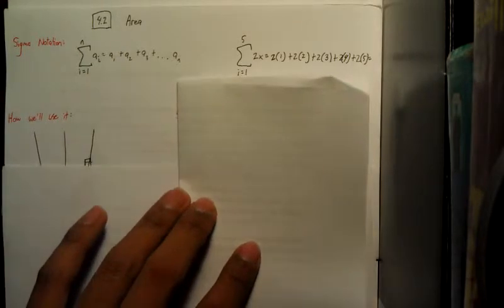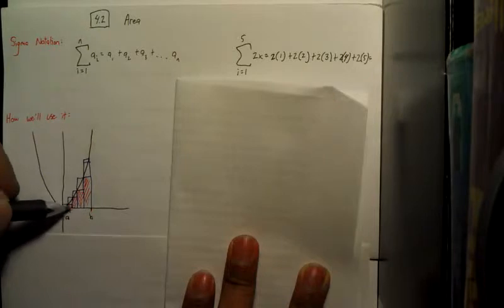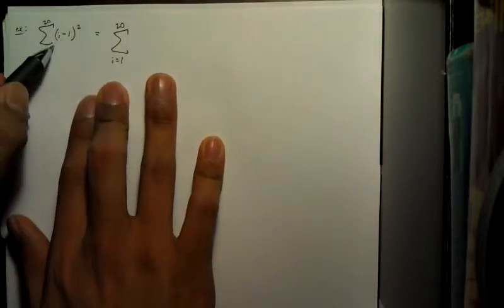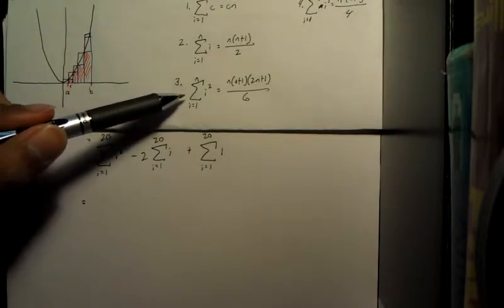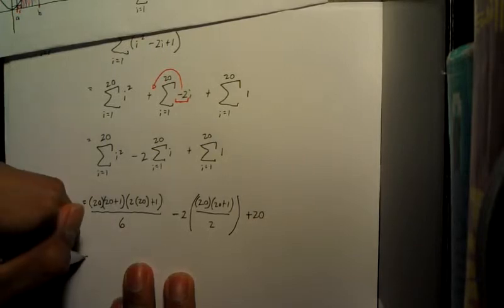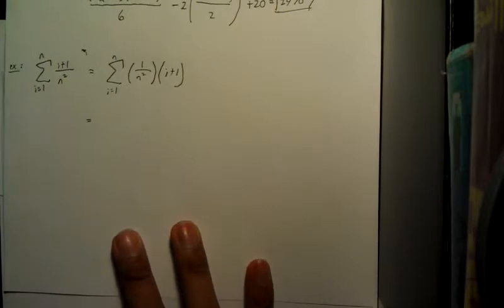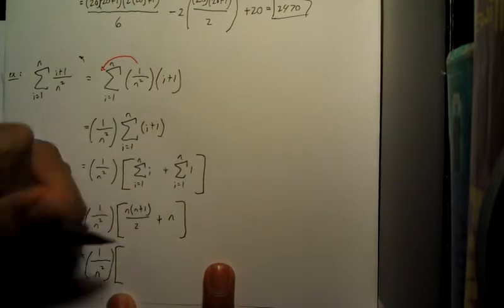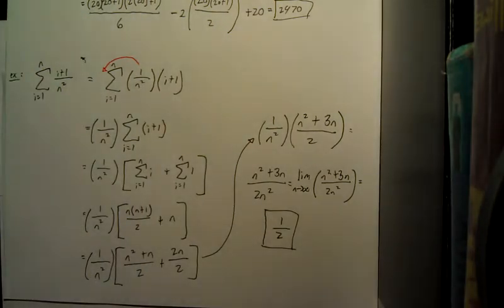Area Under the Curve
Long way of solving for the area under a curve. Falls under definite integration. Introduction to the summation substitution formulas.